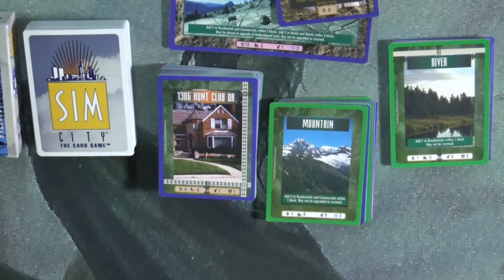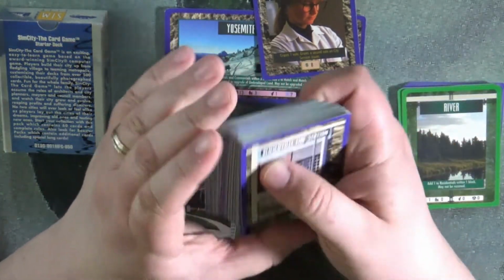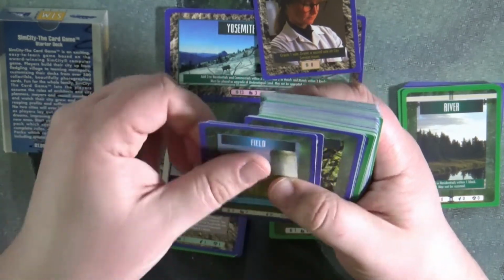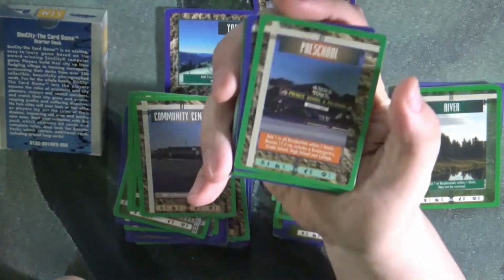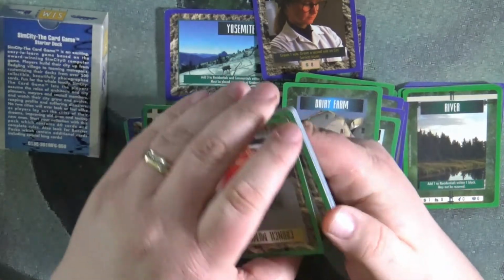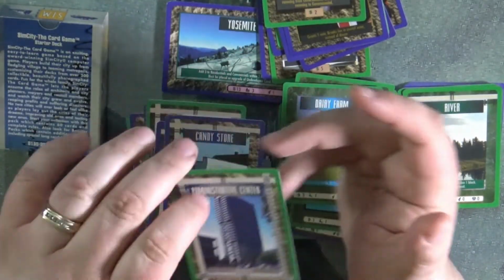Throw Back Thursday: A Continuing Exploration into Sim City pt.6 The End?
I was feeling nostalgic for some of the bygone ccg's that came out back in the 1990's on the popularity of Magic the Gathering. I will be spending time on some of these older games.

My Star Trek CCG is extensive and rivals my MTG collection.

Bygone Collectable Card Games:
BattleTech                    1996
Dune                     1997
Highlander: The Card Game         1995
Hyborian Gates                   1995
OverPower                           1995
Sim City                             1995
Star Trek Customizable Card Game         1995
Star Wars Customizable Card Game 1995
The X-Files Collectible Card Game         1996

I would like to think we all have a passion for the cards and the game. Whether a new player, returning or a long-time player.

"Fan Mail"
Mailing Address:
MTG Cardz & Review
41 Greco Ln